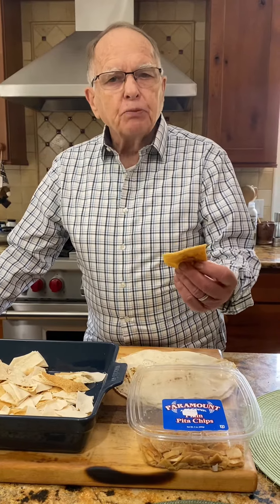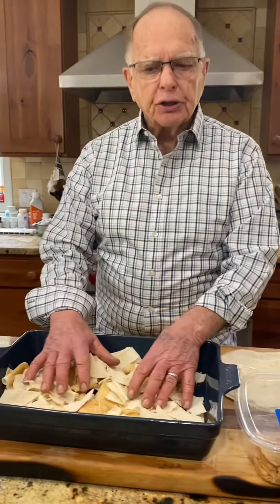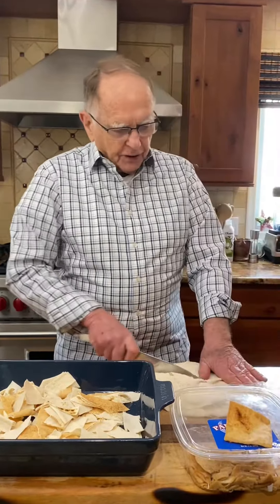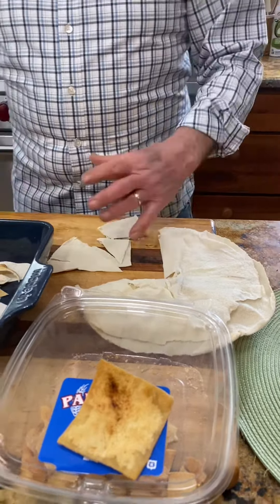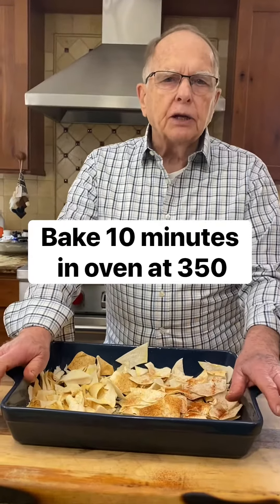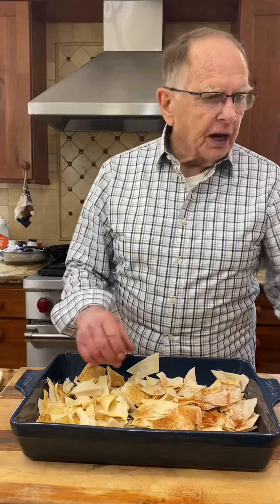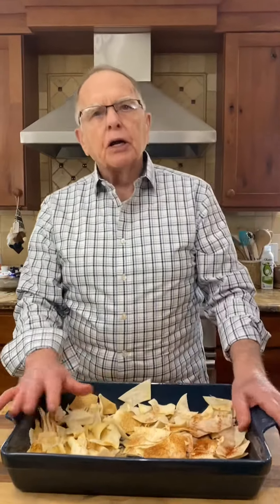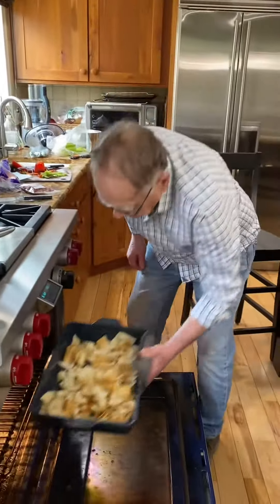Baked pita chips